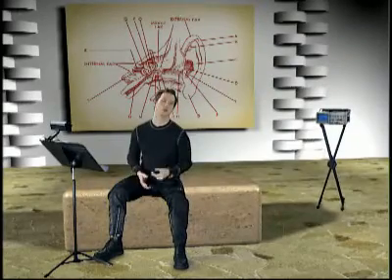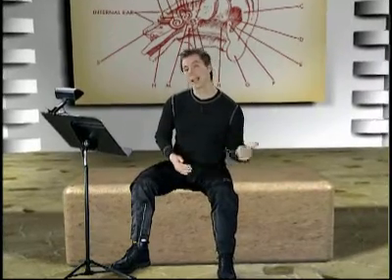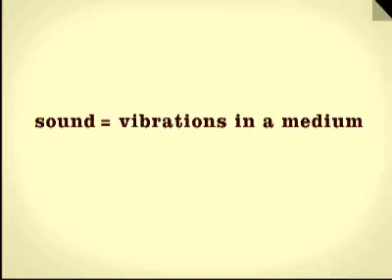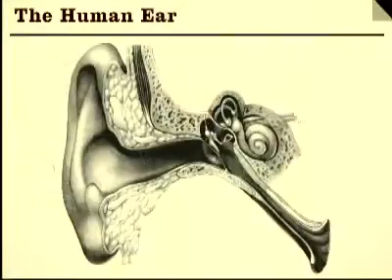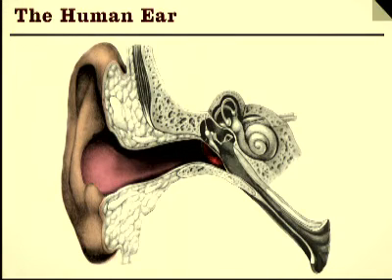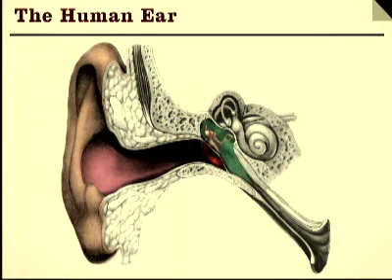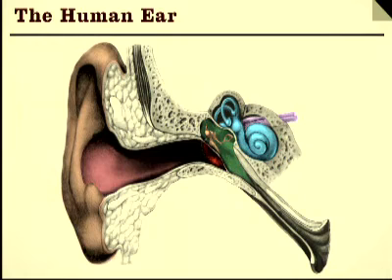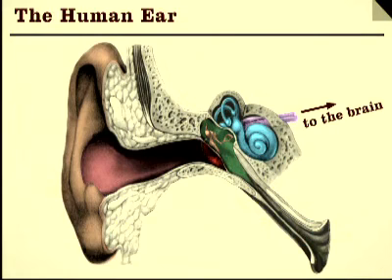Switched on Sound 01: Sound and Hearing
Explanation of what sound is and how your ears work.

From CD-ROM "Switched On Sound", created for the Duke Talent Identification Program. Based on Anu Kirk's "A History of 20th Century Music", a multi-disciplinary course drawing on many sources and exploring the connections between the history, technology, art, and music of the 20th century.

CD-ROM originally released in 2003, currently out-of-print and unavailable.